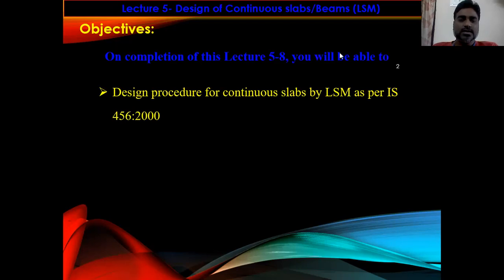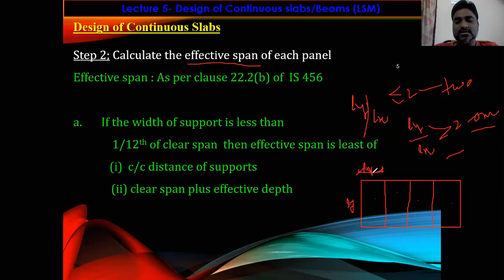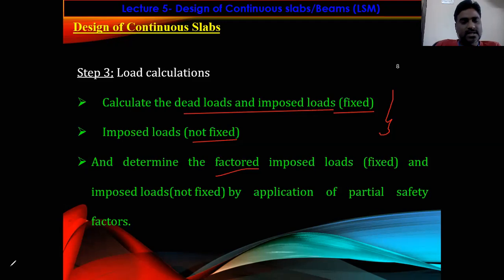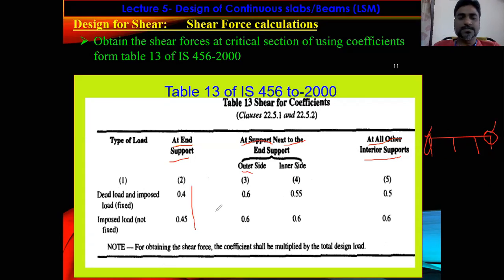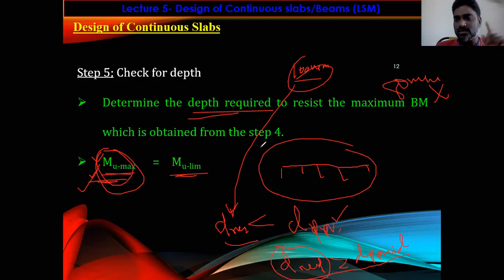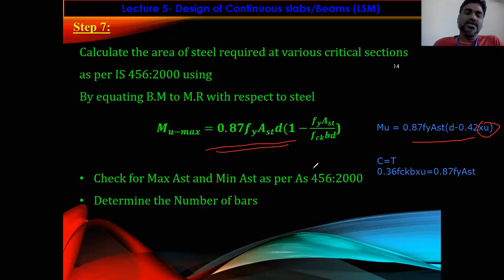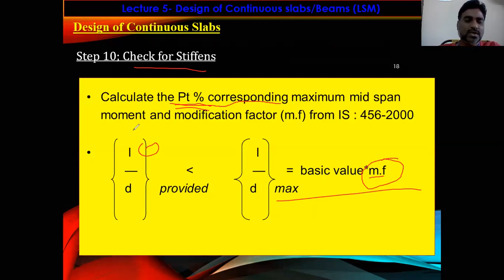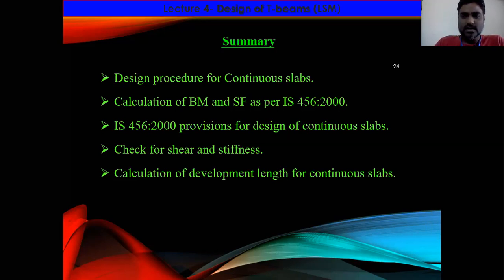Lec5-8 RCS-Design of continuous beams